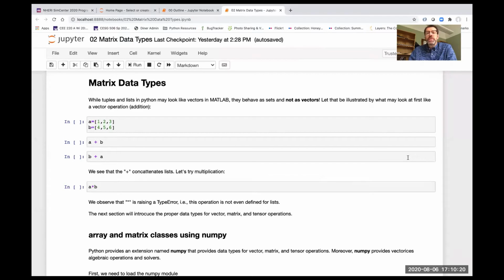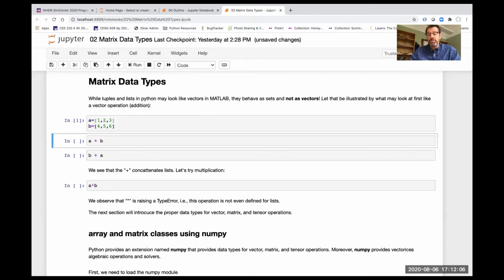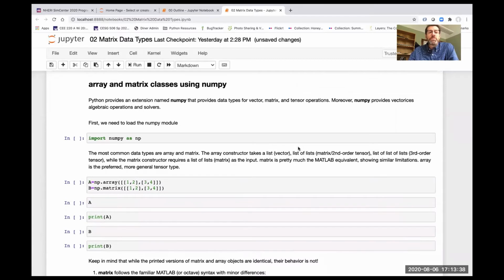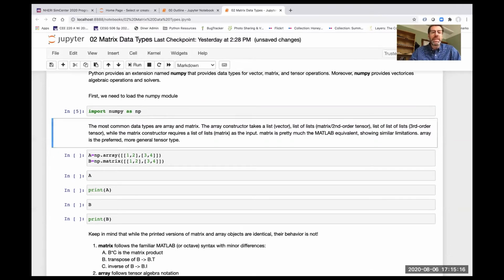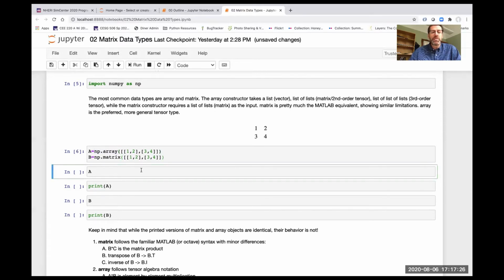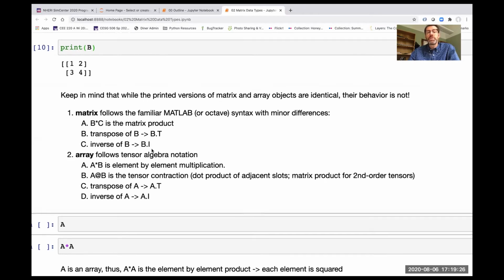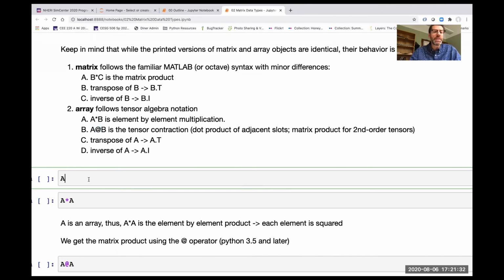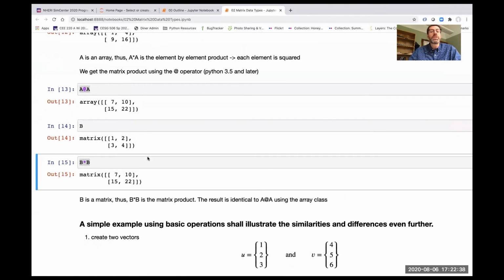Python Quickstart Tutorial: Matrix Data Types